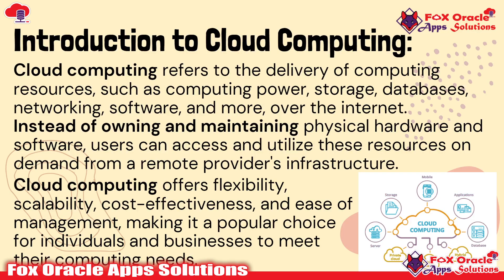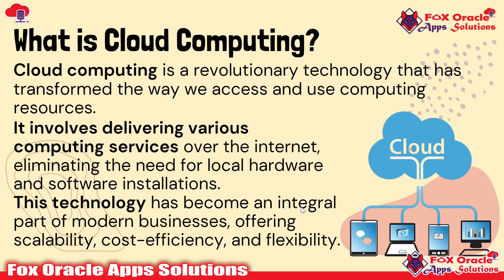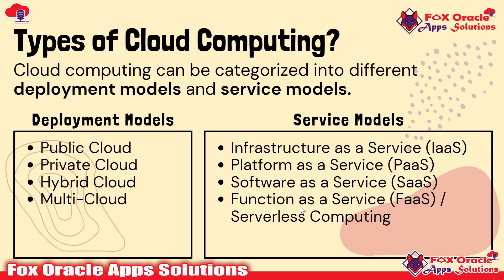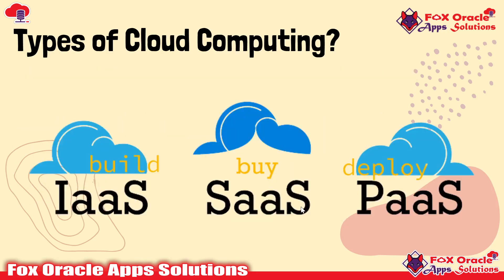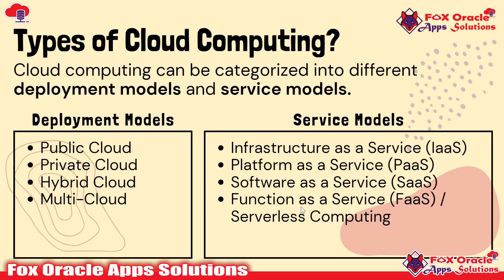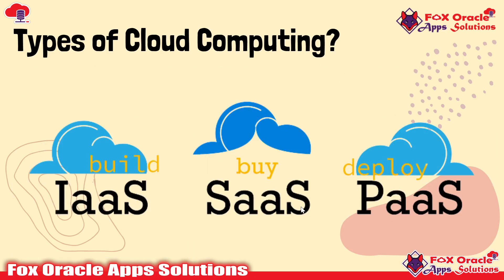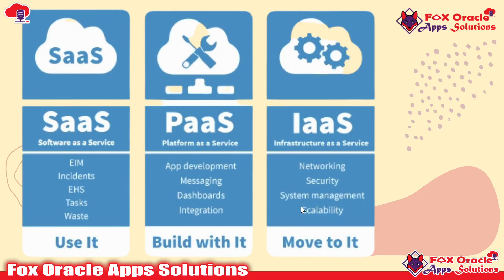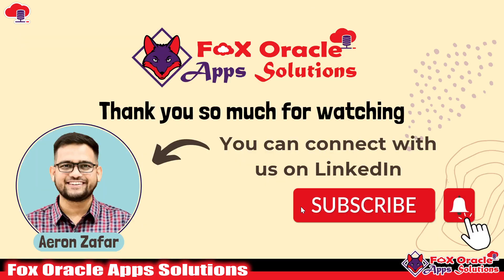What is Cloud Computing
Introduction to Cloud Computing:
Cloud computing refers to the delivery of computing resources, such as computing power, storage, databases, networking, software, and more, over the internet.
Instead of owning and maintaining physical hardware and software, users can access and utilize these resources on demand from a remote provider's infrastructure.
Cloud computing offers flexibility, scalability, cost-effectiveness, and ease of management, making it a popular choice for individuals and businesses to meet their computing needs.

Cloud computing is a revolutionary technology that has transformed the way we access and use computing resources.
It involves delivering various computing services over the internet, eliminating the need for local hardware and software installations.
This technology has become an integral part of modern businesses, offering scalability, cost-efficiency, and flexibility.

Cloud computing can be categorized into different deployment models and service models.
A) Deployment Models:
Public Cloud
Private Cloud
Hybrid Cloud
Multi-Cloud
B) Service Models
Function as a Service (FaaS) / Serverless Computing

Keywords
Cloud Computing,
Cloud Technology,
Cloud Services,
Cloud Solutions,
Cloud Infrastructure,
Public Cloud,
Private Cloud,
Hybrid Cloud,
Cloud Deployment Models,
Cloud Benefits,
Cloud Security,
Cloud Scalability,
Cloud Cost Management,
Cloud Migration
Cloud Trends
Cloud Providers
Cloud Architecture
Cloud Management
Cloud Networking
Cloud Applications,
Cloud Services Providers,
Cloud Computing Advantages,
Cloud Computing Disadvantages,
Cloud Computing Models,
Cloud Computing Examples,
Cloud Computing Tutorial,
Cloud Computing for Beginners,
Cloud Computing Industry,
Cloud Computing Trends,
Cloud Computing Adoption
Cloud Computing Security
Cloud Data Management
Cloud Data Storage
Cloud Workloads
Cloud DevOps
Cloud Governance
Cloud Compliance
Cloud Performance